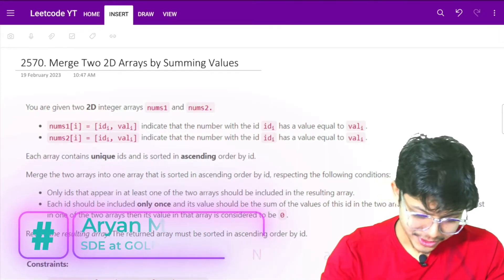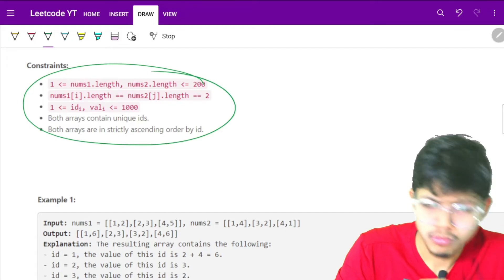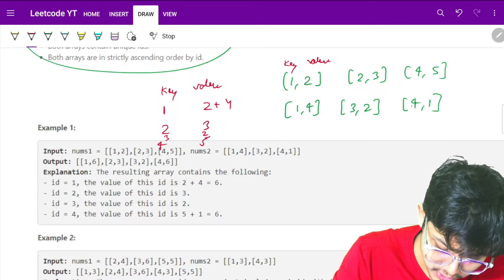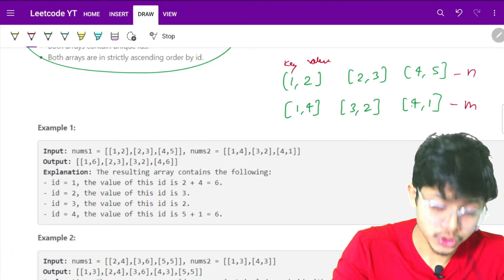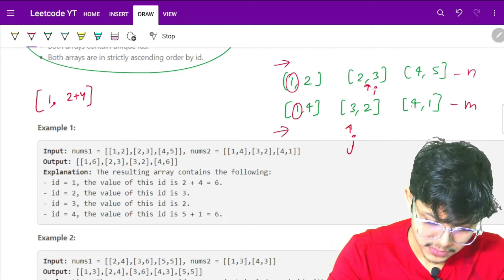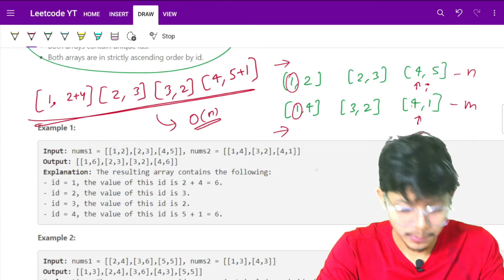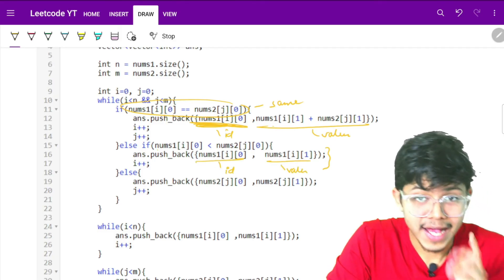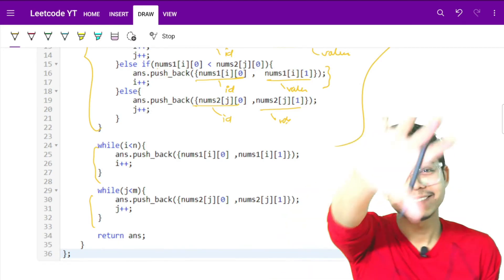Merge Two 2D Arrays by Summing Values || Leetcode-2570 || C++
0:00 Problem Explanation
01:00 Thinking & Solution
04:32 Code